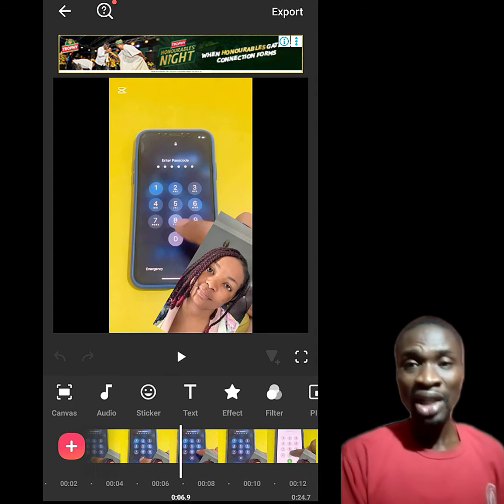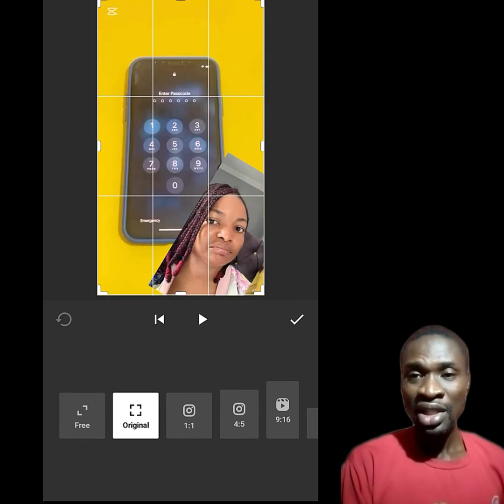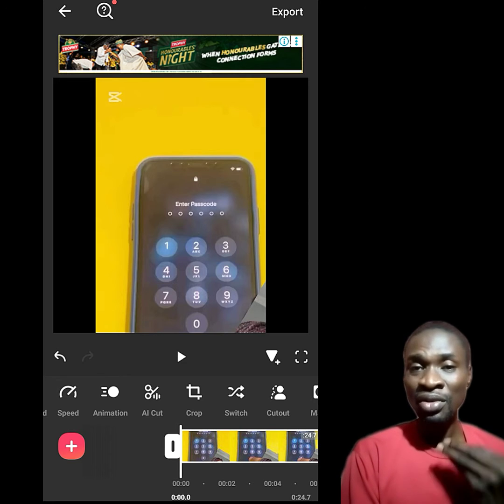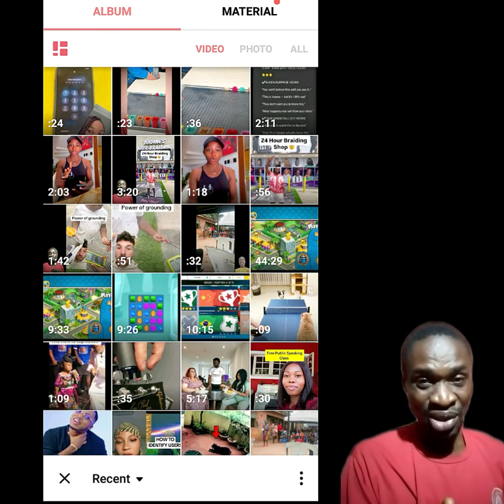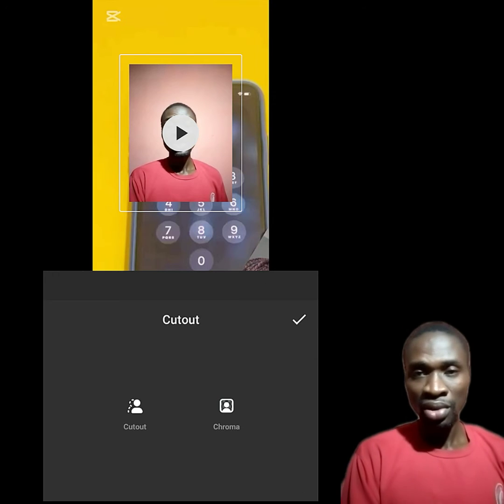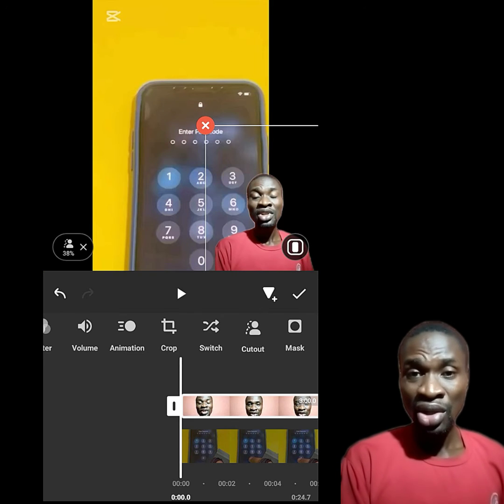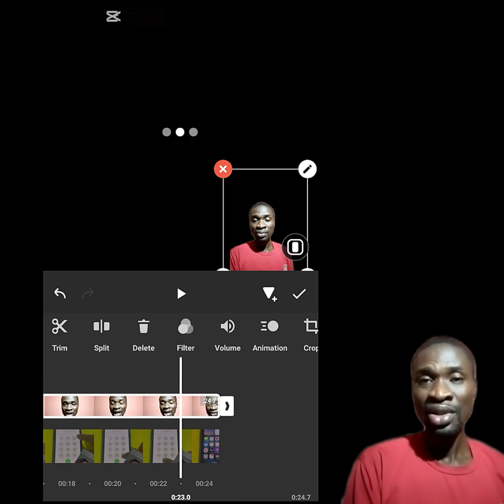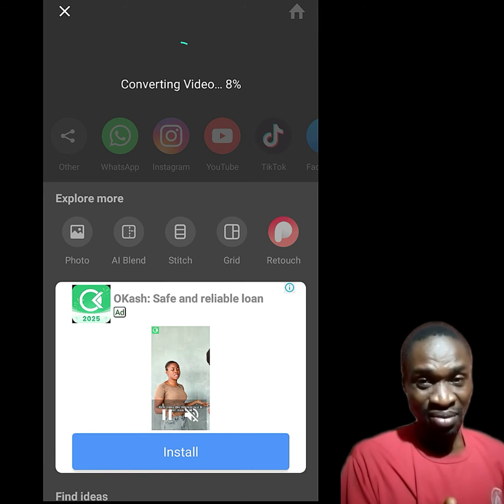I HACKED a VIRAL Video Using Only My PHONE!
Have you ever seen a video you couldn’t download or react to—and wished you could? 👀
In this tutorial, I’ll show you step by step how I took a viral video that was impossible to download and turned it into my own masterpiece using nothing but the InShot mobile app.

You’ll learn how to:
🎬 Crop out unwanted parts
🎤 Add voiceovers & music
✂️ Trim, cut & delete clips
📲 Use Picture-in-Picture (PiP) like a pro
💡 Transform any video into fresh content!

Whether you’re a beginner or an aspiring video editor, this 8-minute tutorial will give you all the editing hacks you need to start creating professional-looking videos straight from your phone.

⏱️ Timestamp

00:00 – Intro & Why I Made This Video
00:48 – The Video I Wanted to Edit (Locked Download)
02:05 – Cropping & Removing the Overlay
03:30 – Using Trim, Cut & Delete Tools
04:50 – Adding Voiceover & Music
06:20 – Picture-in-Picture (PiP) Magic
07:15 – Final Touches & Exporting
08:00 – Wrap Up & Editing Secrets Recap